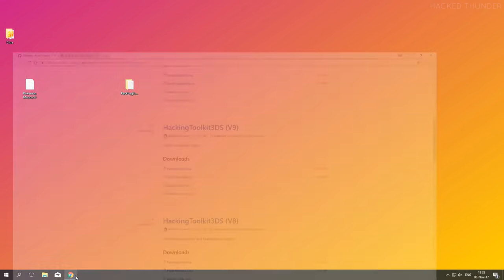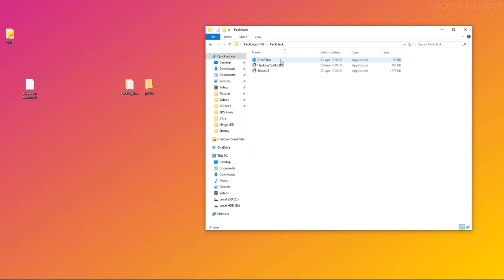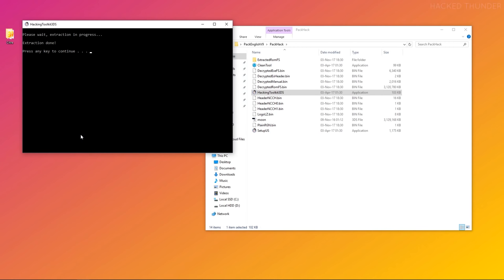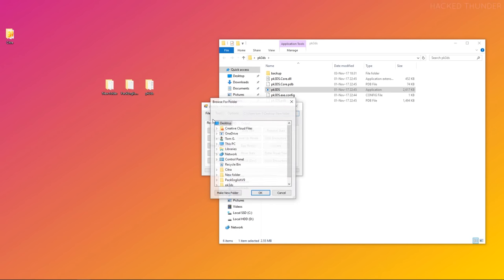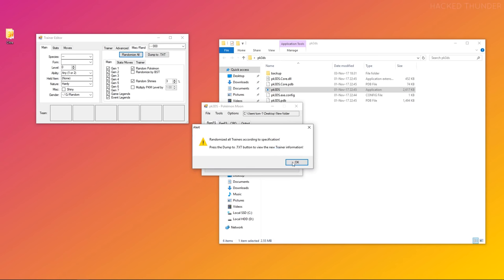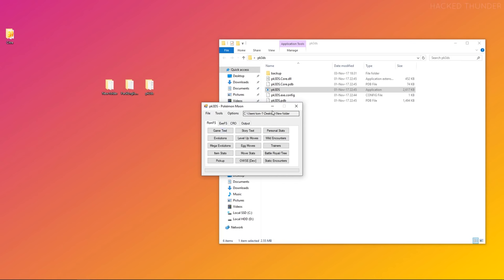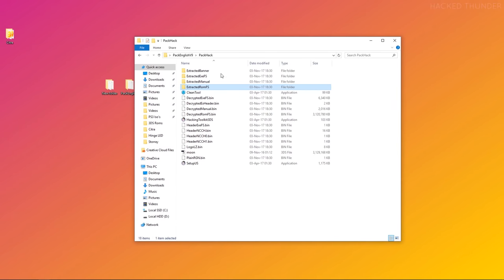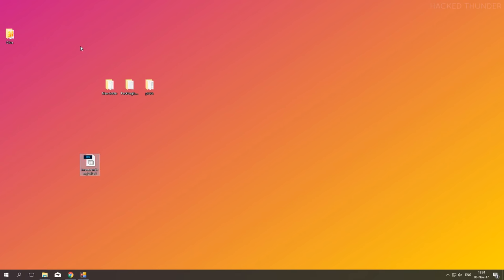How to Easily Randomize Pokémon Games for Citra 3DS Emulator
How to Easily Randomize all 3DS Pokemon Games for Citra 3DS Emulator on PC - Randomize wild encounters, starters, trainers, tm's, story text, evolutions, shiny rate, etc

Complete PC Specs List I use for Emulation:

PC Specs:
16GB RAM

Citra emulator tutorial
How to download and install Citra 3ds emulator
How to download roms and play them in citra
3DS emulator for pc
Download 3DS emulator on pc
How to download Citra emulator
How to get Citra 3ds emulator at full speed
Citra full speed
How to play pokemon games on citra 3ds emulator
How to get higher fps on citra 3ds emulator
How to improve speed and fps in Citra
Pokemon X & Y on citra 3ds emulator
Pokemon Omega Ruby & Alpha Sapphire on citra 3ds emulator
Citra Emulator Pokemon
Citra CPU JIT 3ds emulator build
Citra Bleeding Edge
Citra pokemon sun & moon 1080p 60fps full speed
How to randomize pokemon sun and moon for citra
how to randomize pokemon games on pc